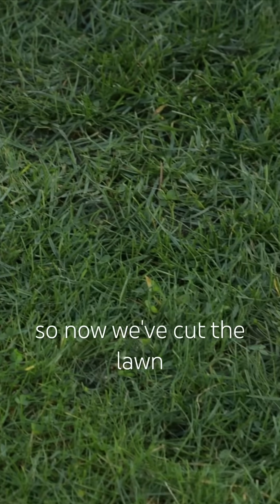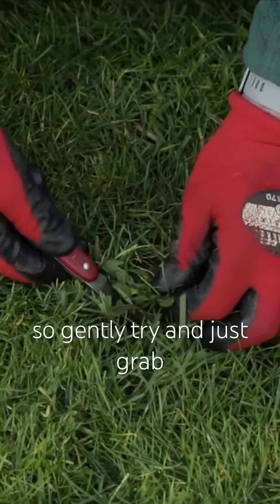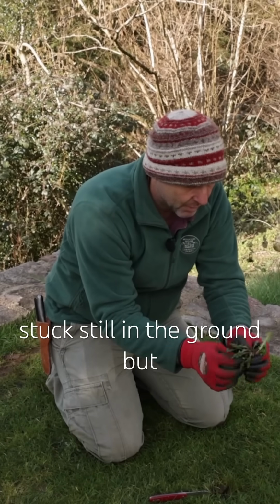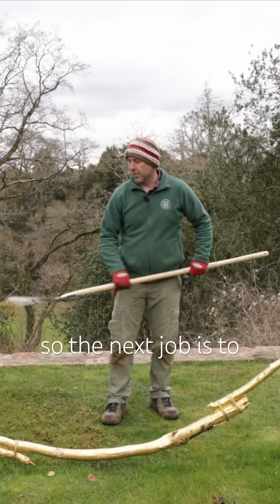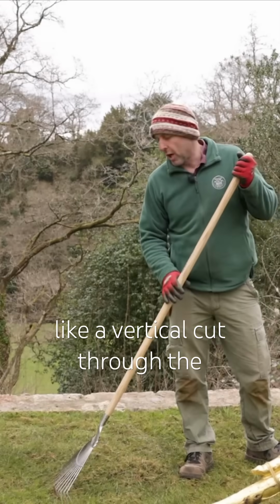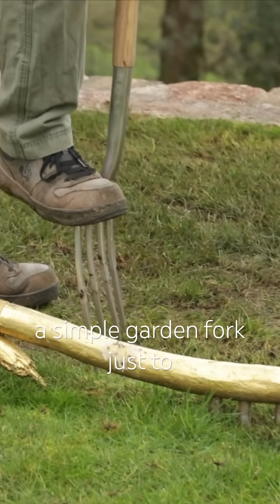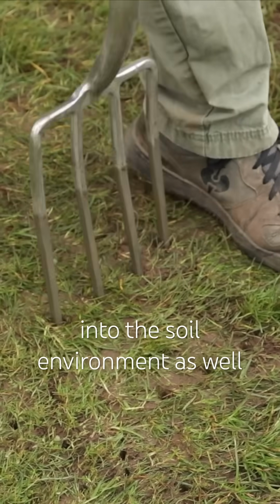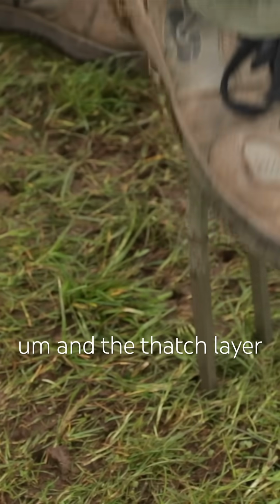How to renovate your lawn the organic way